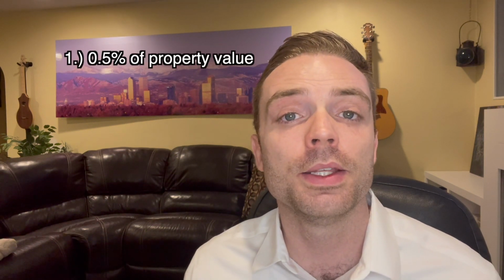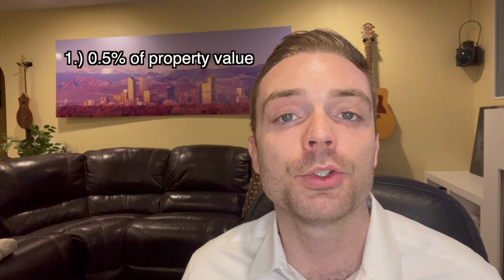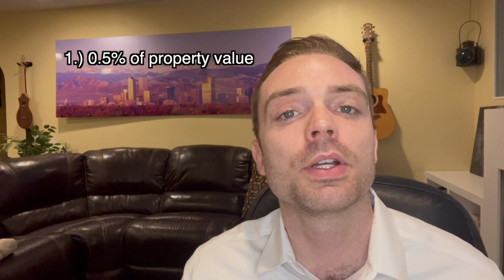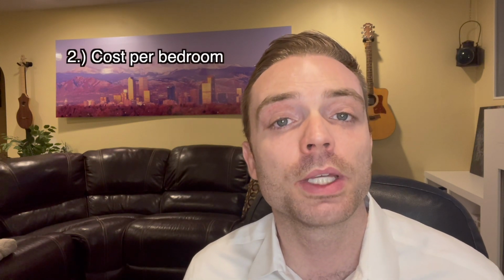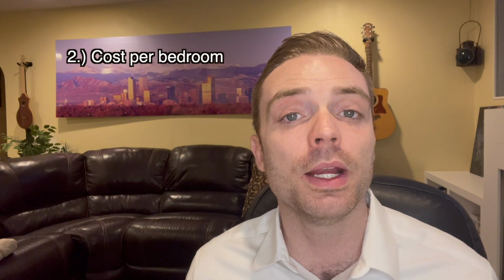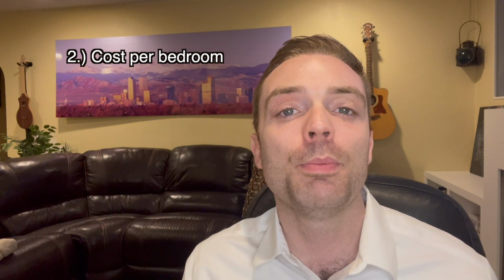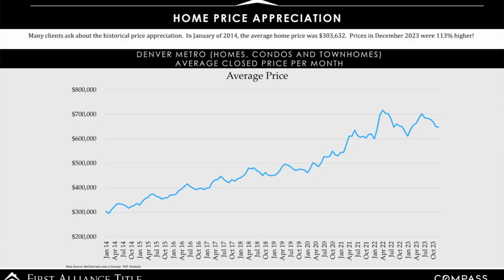Cost of Living In Denver in 3 Minutes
🛑 What are you supposed to be paying for Denver real estate? What is the formula to know what your rent should be? How much does it cost to live in Denver on average?

My name is Erik Carman and I've been a broker here in Denver for nearly a decade.